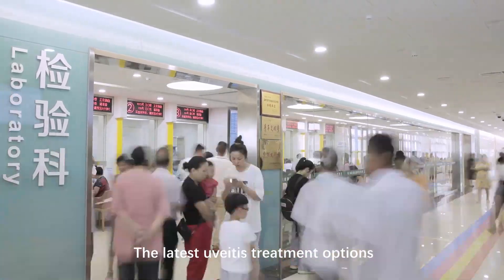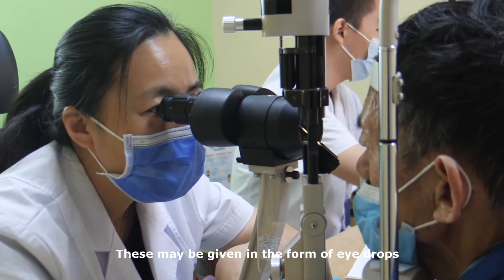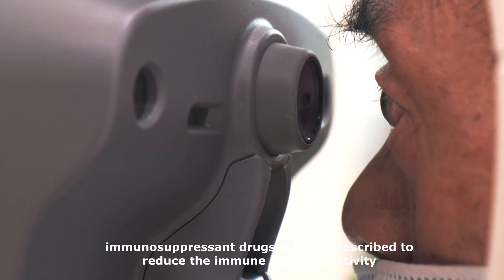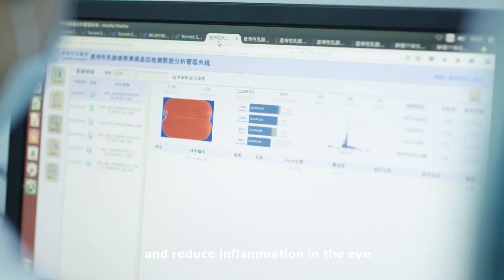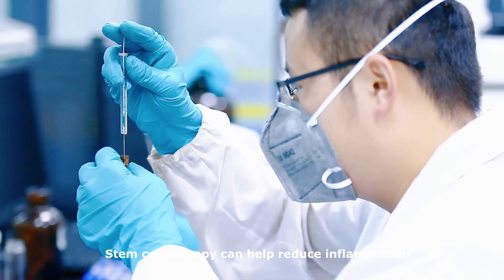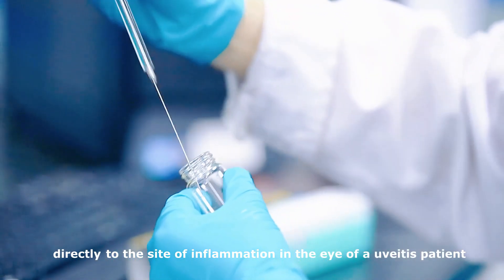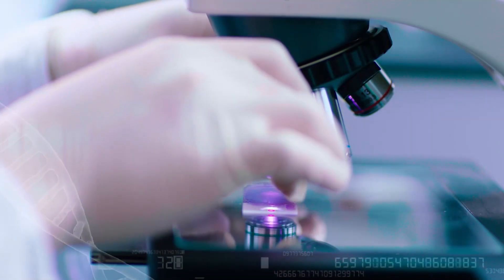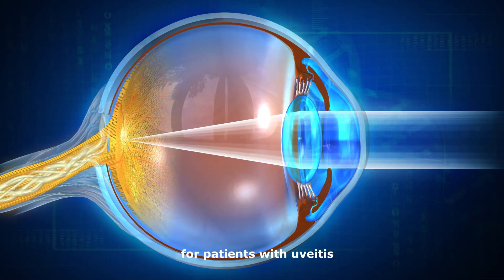The latest uveitis treatment options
The uveitis treatment typically involves a combination of medications and lifestyle changes. The most common uveitis medications are corticosteroids, which reduce inflammation. These may be given in the form of eye drops, injections, or oral pills. Nonsteroidal anti-inflammatory drugs may also be used to reduce pain and swelling. If the uveitis is caused by an autoimmune disorder, immunosuppressant drugs may be prescribed to reduce the immune system’s activity and prevent further damage to the eye. If the uveitis is caused by an infection, such as bacterial or viral, antibiotics may be recommended.

Gene therapy has the potential to modulate the immune response and reduce inflammation in the eye. EYS606, is a novel non-viral gene therapy approach being developed for treating chronic non infective uveitis. The drug has completed evaluation in Phase two clinical trial.

Stem cell therapy can help reduce inflammation and restore vision by replacing damaged or lost cells in the eye of uveitis patients. Nanoparticle therapy also has the potential to deliver drugs directly to the site of inflammation in the eye of a uveitis patient, improving treatment efficacy and reducing the risk of systemic side effects. Recent studies have shown that photobiomodulation (light therapy) may be effective in treating uveitis and other ocular inflammatory conditions.

Emerging therapies for uveitis treatment are filled with promise in improving treatment outcomes and reducing side effects associated with current therapies. These therapies offer newer possibilities for alternatives or adjuncts to traditional therapies for patients with uveitis.